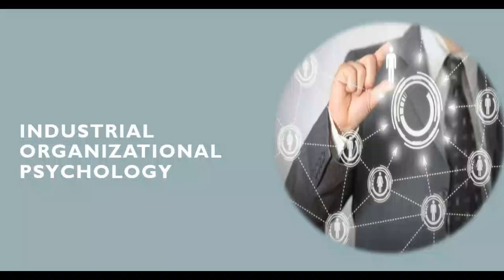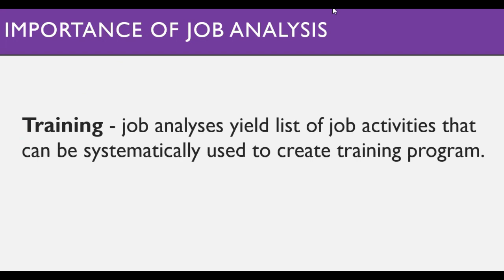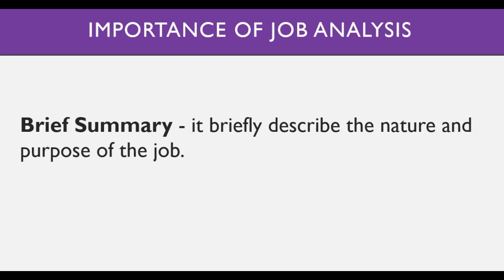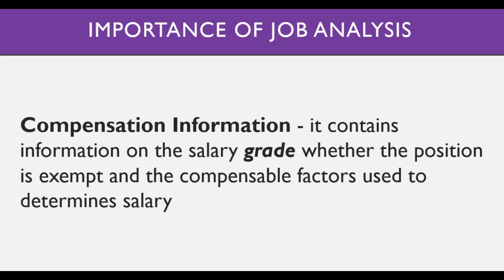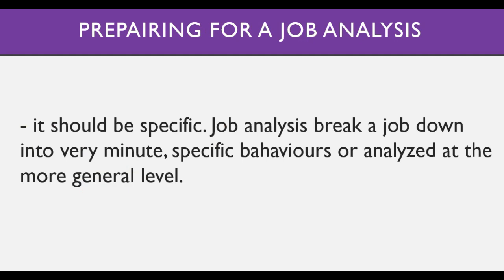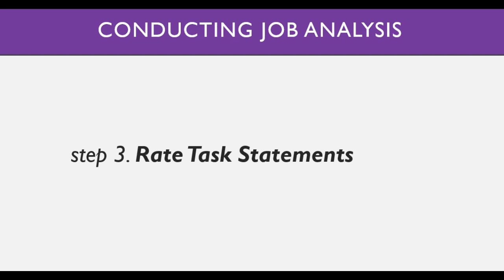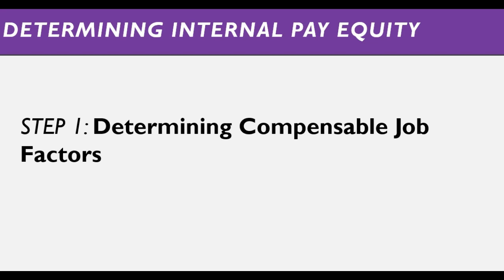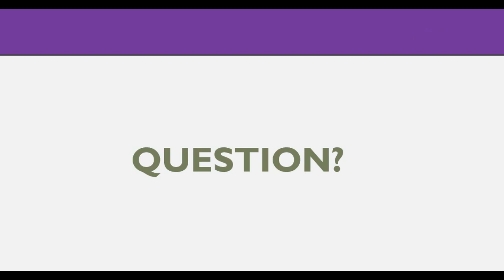INDUSTRIAL PSYCHOLOGY:JOB ANALYSIS AND EVALUATION